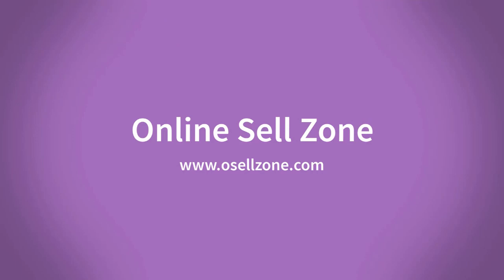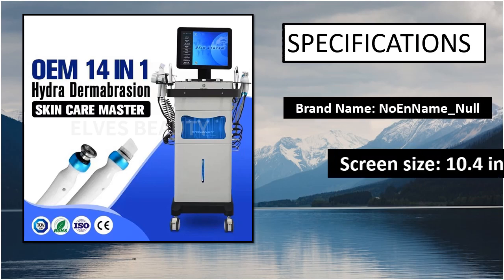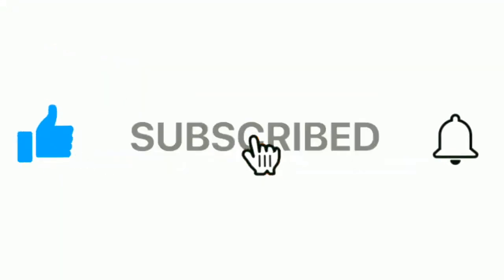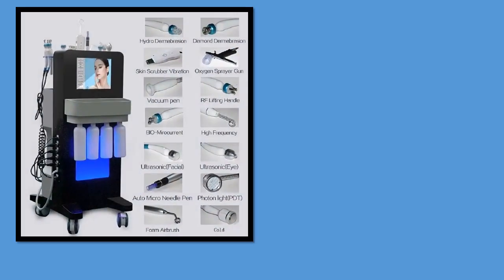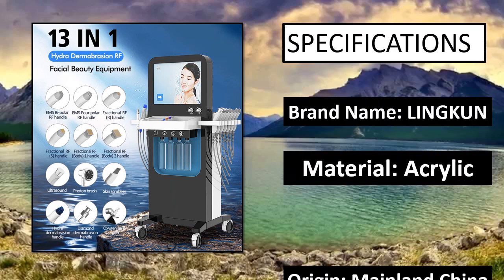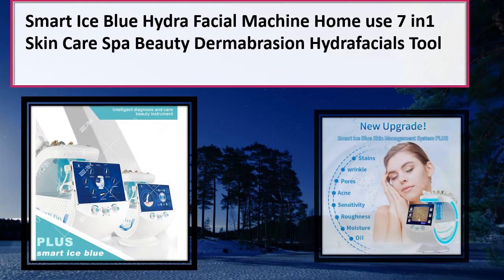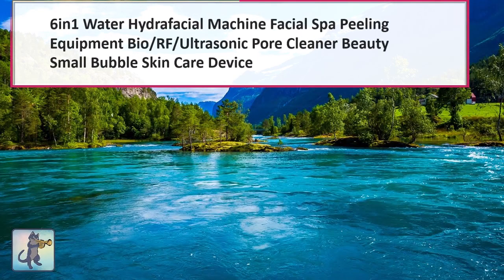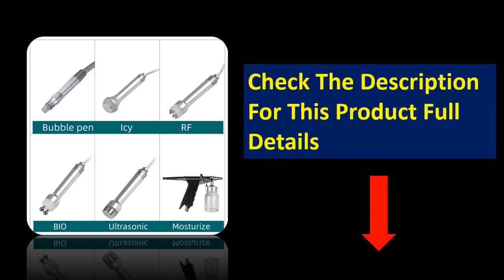TOP 5 Best Hydrafacial Skin Care Machine On Aliexpress 2023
5.  New 6 in 1 H2O2 Hydro Oxygen Jet Peel Pore Shrink Skin Care Beauty Machine

4.Oxygen Ice Blue Hydrafacial Machine 2023 New Water Dermabrasion Arrival Smart Jet

3.New Arrival! 7 In 1 H2O2 Water Oxygen Jet Peel Hydra Beauty Skin Cleansing

2.6 in 1 Water Dermabrasion Deep Cleansing Hydro Peeling Hydrodermabrasion

1.Multifunction Oxygen Hydra Dermabrasion Skin Care Machine Facial Ultrasonic Cleaning